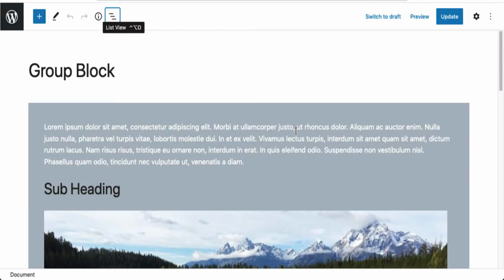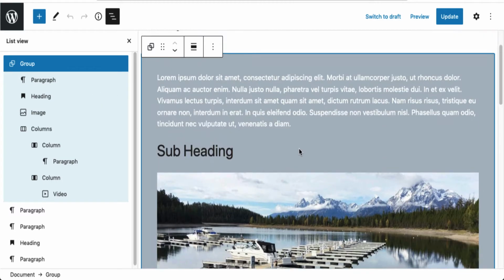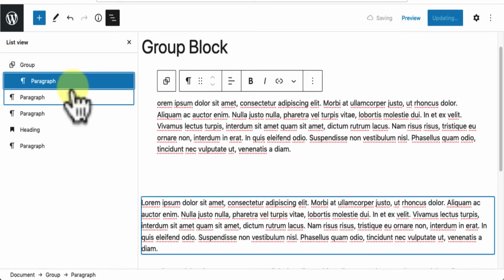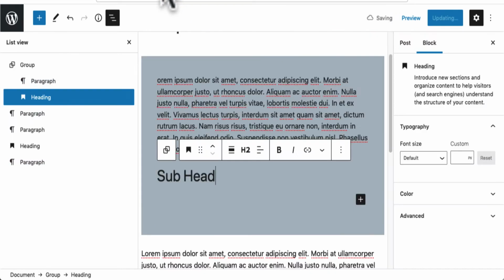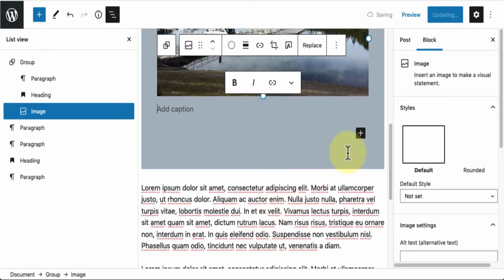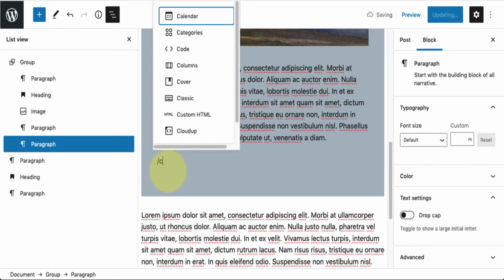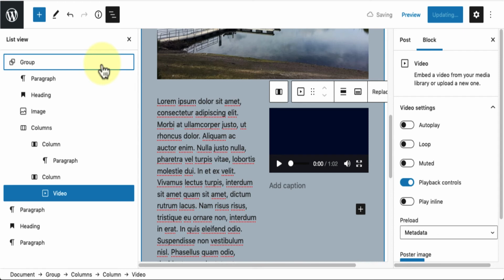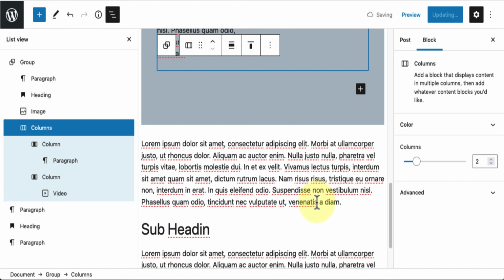How To Layout A WordPress Web Page With The Group Block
The group block lets you group other Gutenberg blocks to help you design your web page in WordPress.